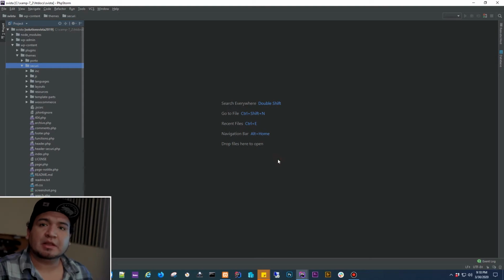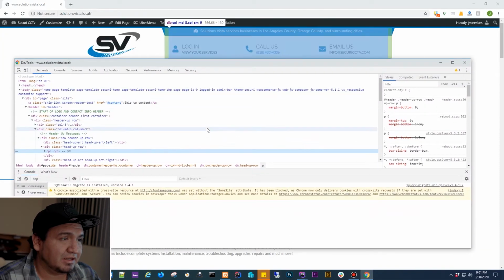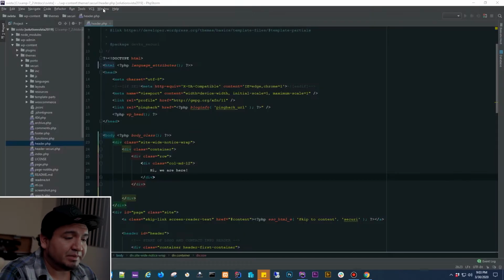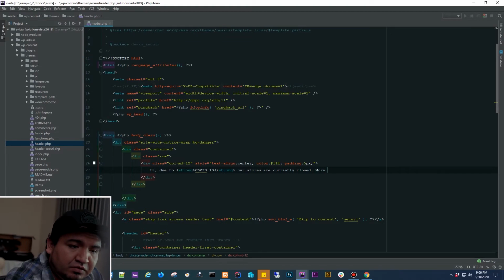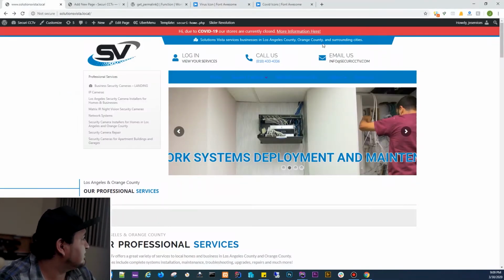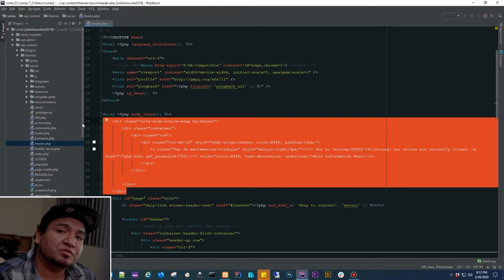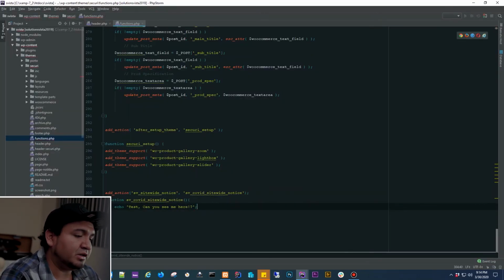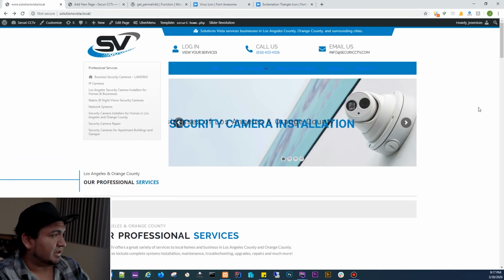Wordpress - Code a Site Wide Notice to Your Theme Header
Lets code a site wide notice into your theme's header.
Two simple ways:
1. Add your code directly  to your theme's header.
or
2. Do an action on your header. Easy to hook future notices or content that you would like.

Any questions? Put it down on the comments.